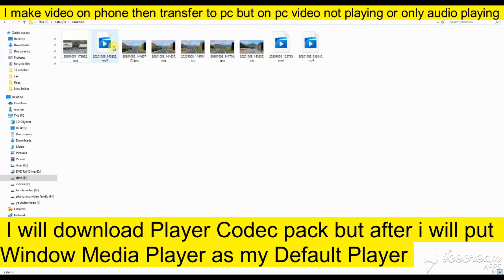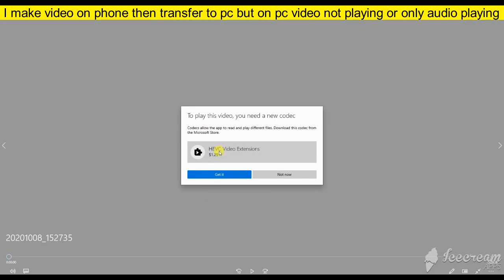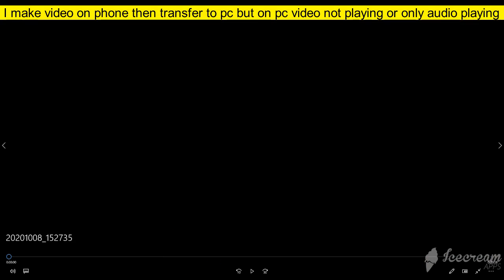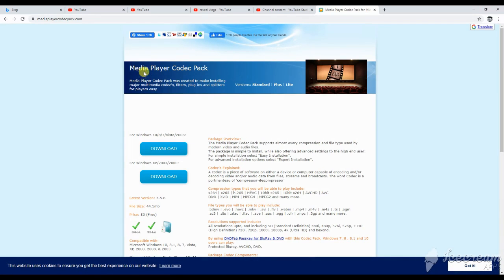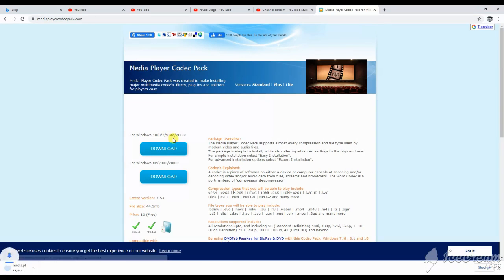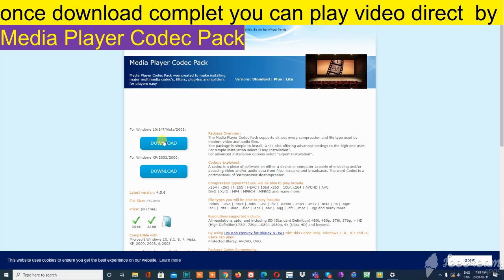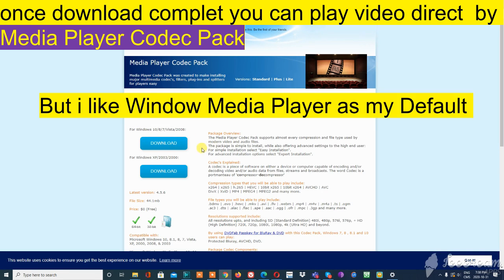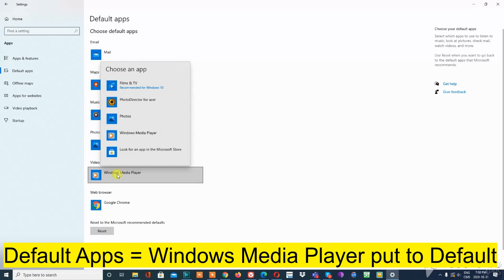Why Video Not play, video playing error , how to download code free for to play video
Hi friends,
If your video does  not playing on computer and its asking you to buy code ,
I will show you how to download code free,
and set Window Media Player as Default
to play this video you need new codec